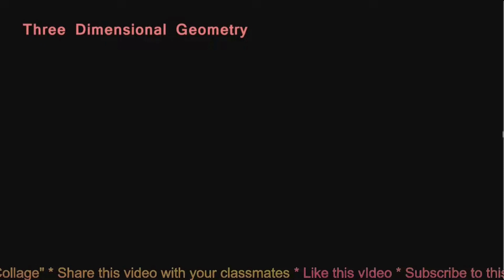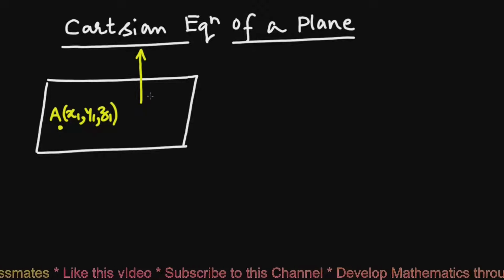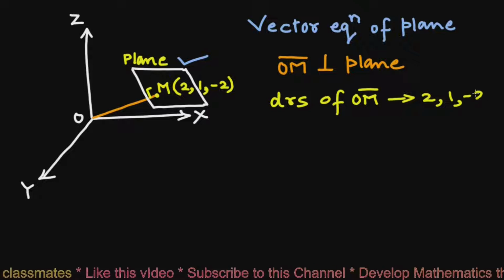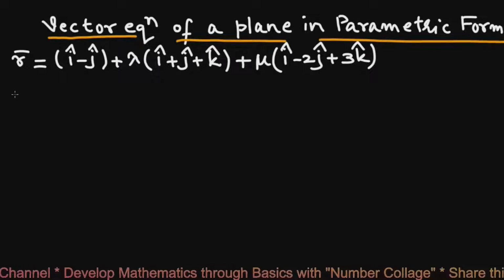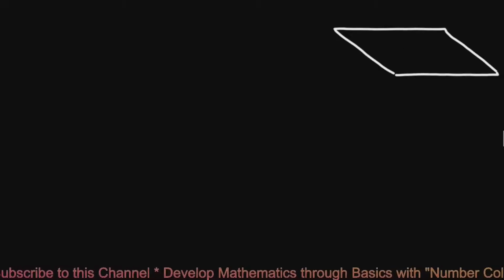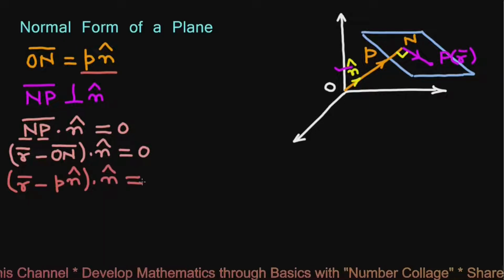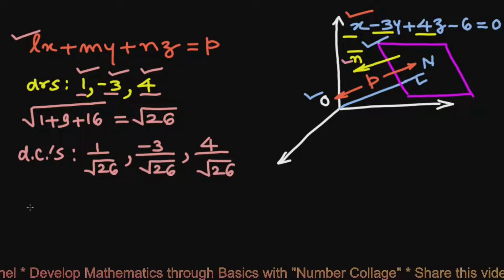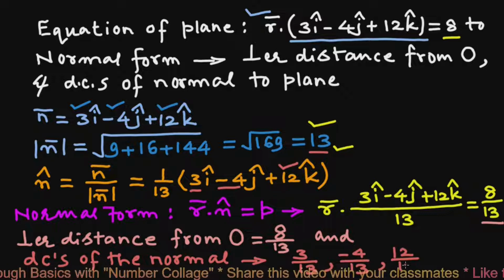PLANE I EQUATION OF PLANE I THREE DIMENSIONAL GEOMETRY I FREE CLASSS FOR 12TH CLASS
This video explains  the concept of plane in three dimensional  geometry. How to deduce various forms of equations of plane and use them to solve problems on plane, in an easy and simple language.

2. Three Dimensional Geometry I Direction Cosines I Direction Ratios I Relation Between dcs and drs
5. Distance of a Point from a Line I Distance between Skew Lines I Distance between Parallel Lines